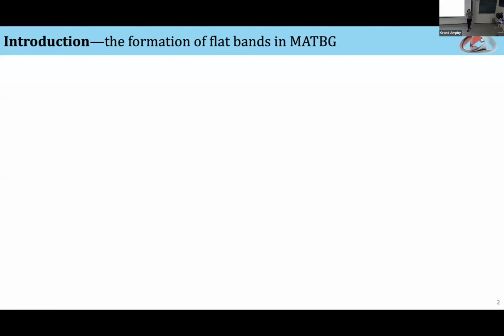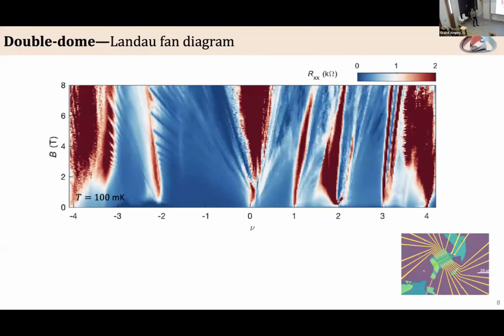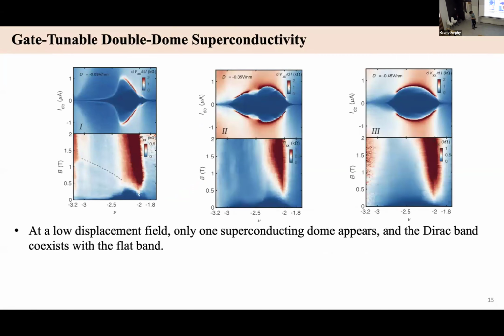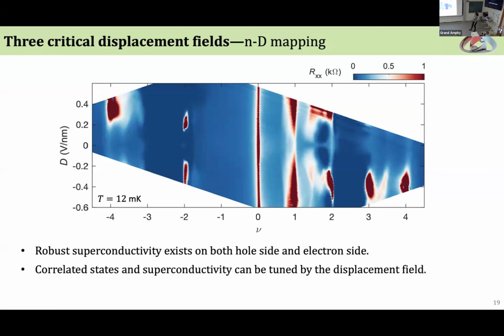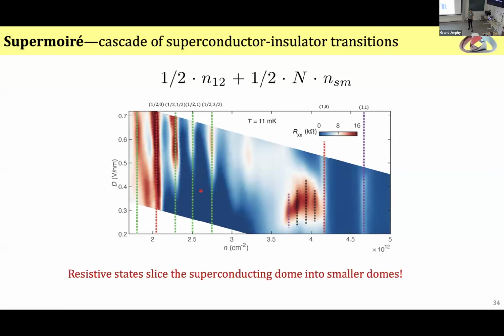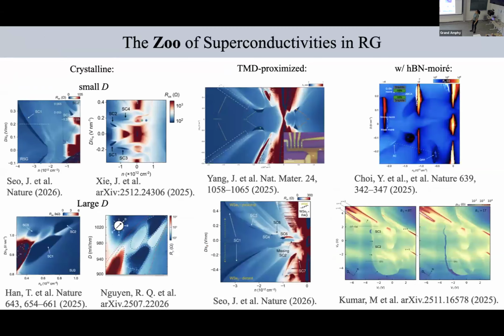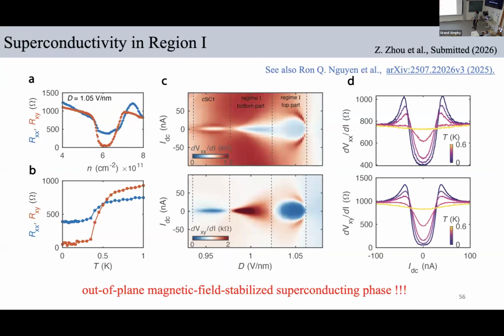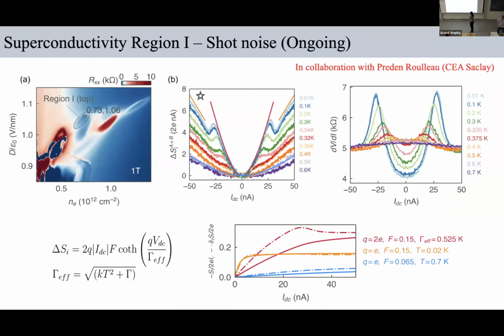TIDES, Mitali Banerjee, Superconductivity in flatland